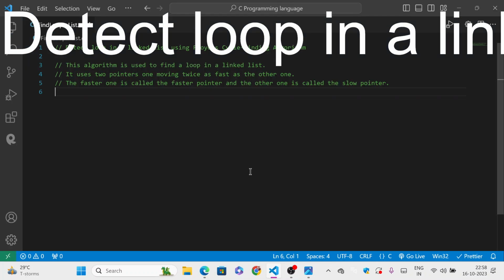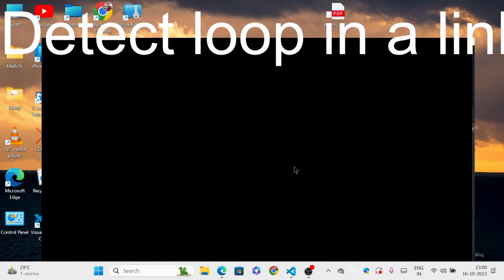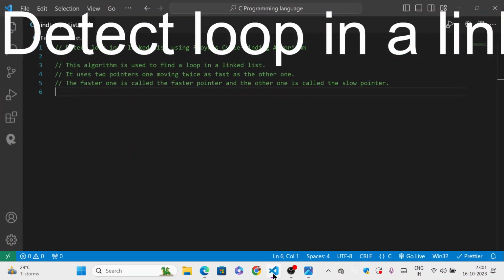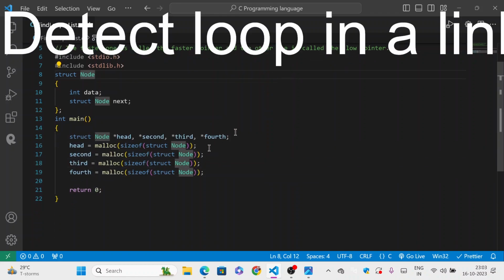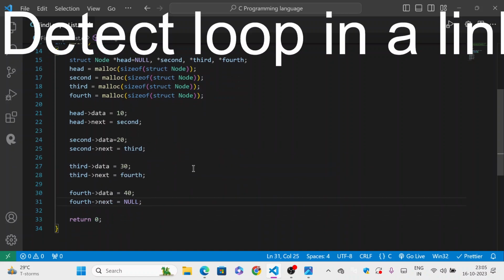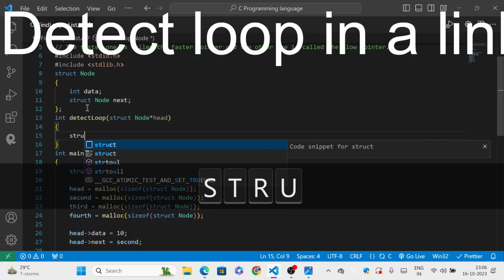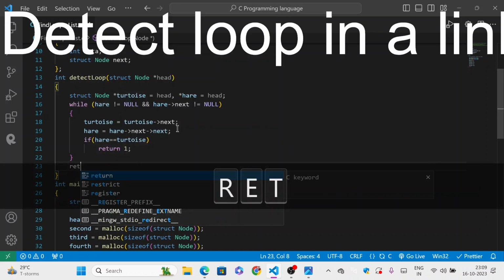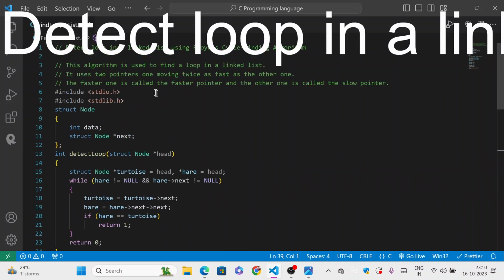Floyd's Cycle-Finding Algorithm Explained with C Code | Detecting Loops in Linked Lists by Rohit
🚀 Welcome back! In this video, we embark on a journey into the realm of data structures and algorithms, focusing on a pivotal topic: detecting loops in linked lists using Floyd's Cycle-Finding Algorithm.

🔍 Understanding Linked Lists and the Loop Detection Challenge:
Before we delve into the algorithm, let's refresh our understanding of linked lists. Linked lists are dynamic data structures where elements, or nodes, are linked together. But what happens when a node points back to a previous one, creating a loop? This seemingly innocuous scenario poses a significant challenge—how do we efficiently detect such loops?

🔄 The Intuition Behind Floyd's Algorithm:
Floyd's Cycle-Finding Algorithm provides an elegant solution to this problem. By utilizing two pointers—a slow pointer and a fast pointer—the algorithm traverses the linked list in a way that enables efficient loop detection. The intuition lies in the fact that if there's a loop, the fast pointer will eventually catch up to the slow pointer.

💻 Walkthrough of C Code:
In the heart of this video is the implementation of Floyd's Algorithm in C. We'll take you through the code step by step, providing insights into each segment. Follow along as we break down the logic behind the algorithm, explaining the roles of the slow and fast pointers.

🔍 Example Usage: Creating a Linked List with a Loop:
To illustrate the algorithm in action, we'll create a simple linked list with a loop. Understanding how loops are formed and why detecting them is crucial is essential for grasping the practical applications of Floyd's Algorithm.

🏃‍♂️ Running the Code and Output:
We'll run the C code using a compiler, showcasing how the algorithm successfully detects the loop in our example linked list. This practical demonstration will solidify your understanding of how Floyd's Algorithm performs in real-world scenarios.

🎓 Conclusion and Wrap-Up:
As we conclude our exploration, we'll summarize the key takeaways. Whether you're a coding enthusiast, a student, or a seasoned developer, this video aims to empower you with a deeper understanding of one of the most elegant solutions for loop detection in linked lists.

👍 If you find this video insightful and informative, consider giving it a thumbs up, sharing it with your fellow coders, and subscribing for more in-depth explorations of algorithms and programming concepts. 🖥️💻